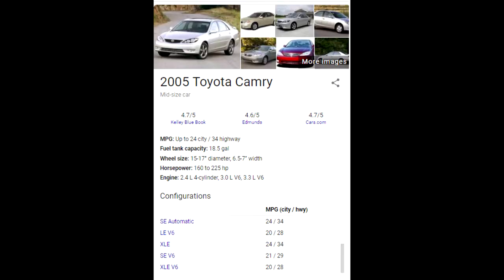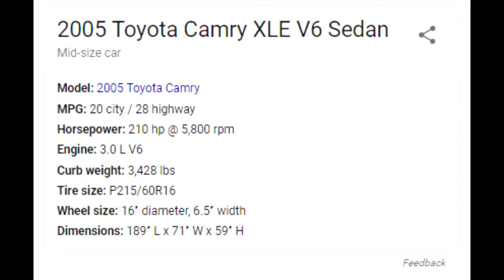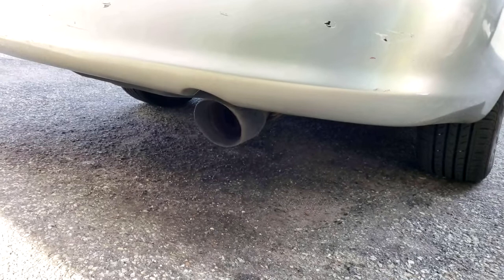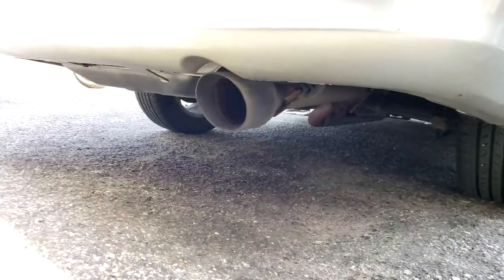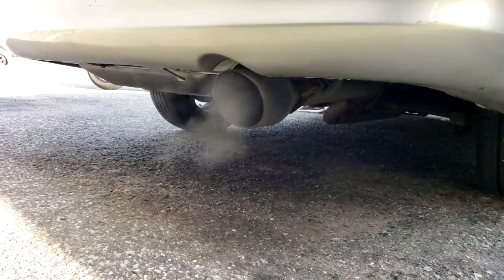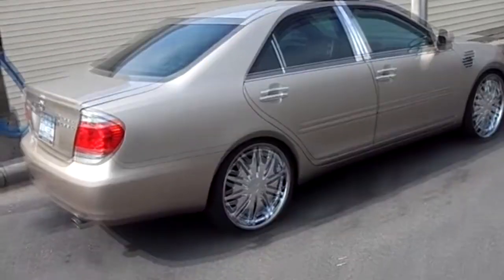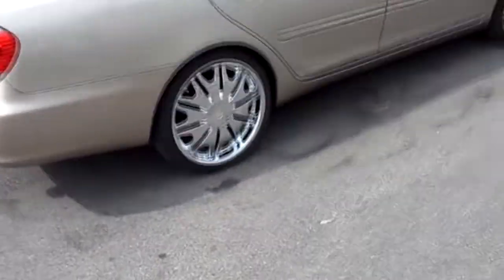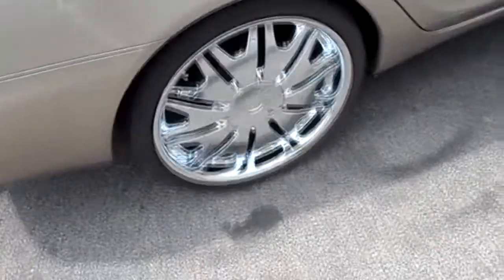05 Camry Talk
Just discussing my fav mods I've done to my car